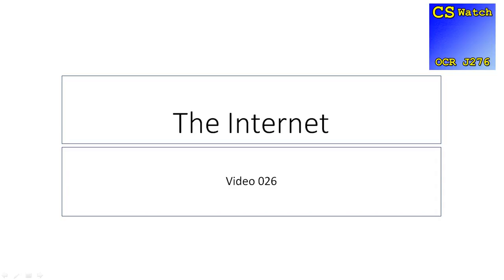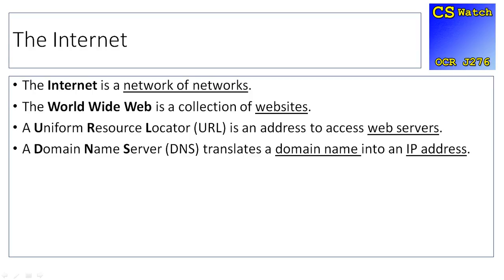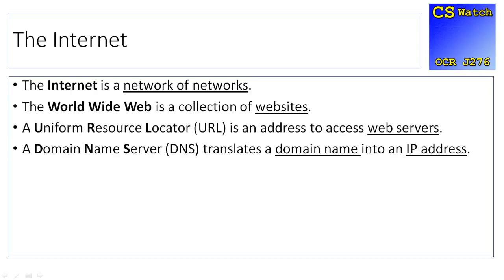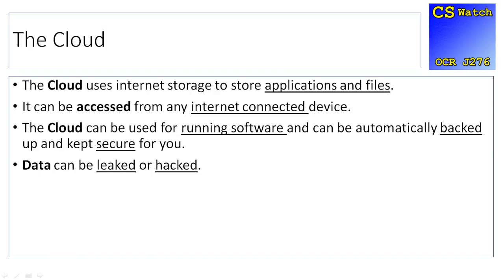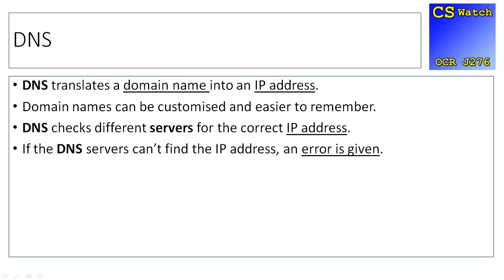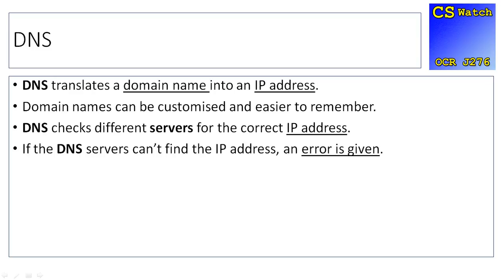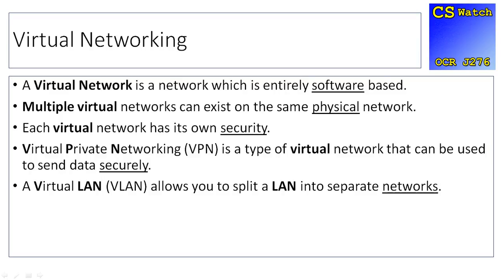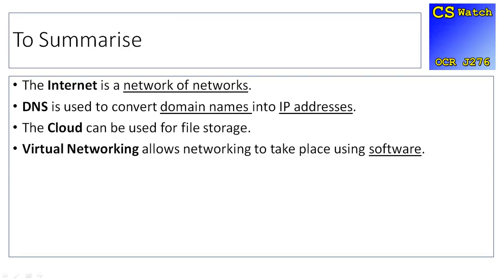[CSWatch J276] 026 The Internet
In this video we look at what The Internet is and how it functions. We also look at Virtual Networking and how it works.

for the complete revision package - videos, quizzes and more!